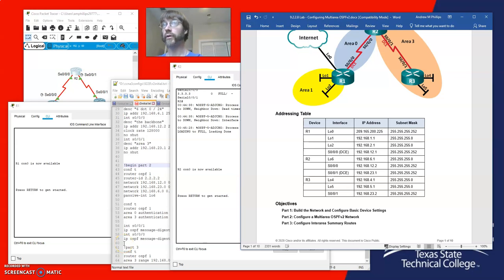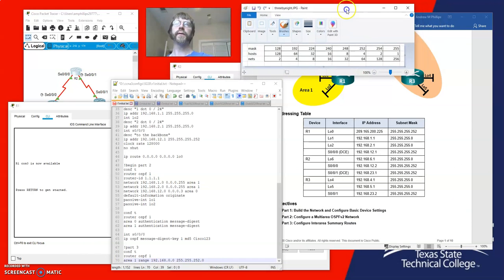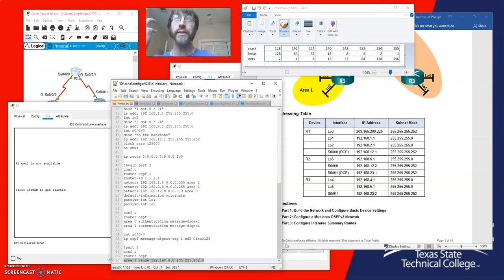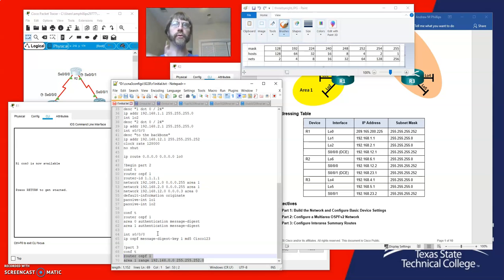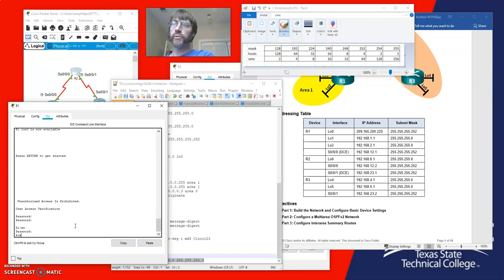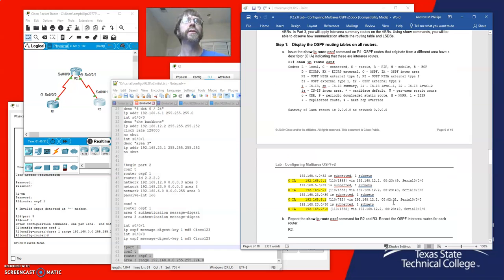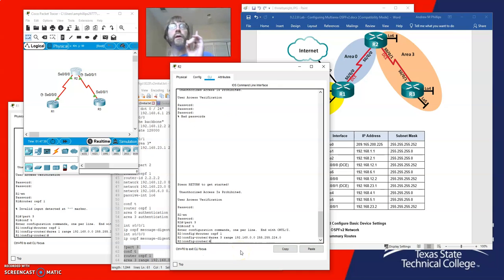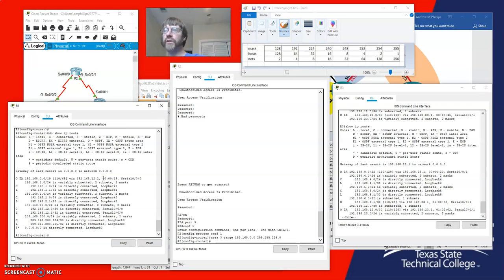Chapter 9 Lab 9 2 2 8 Part 3